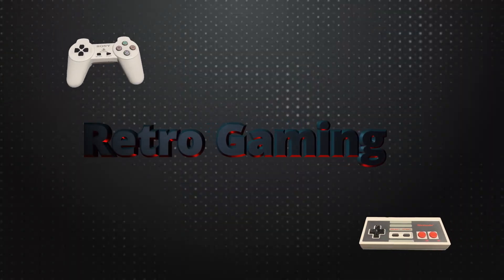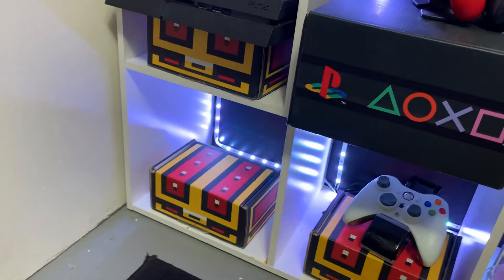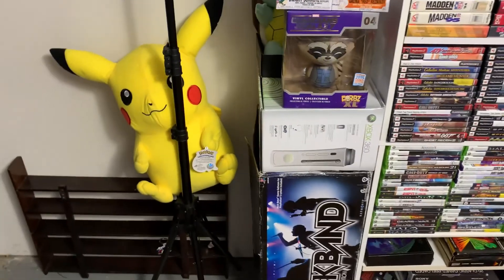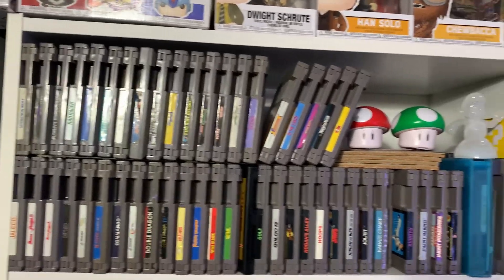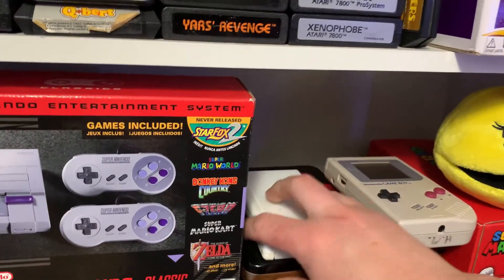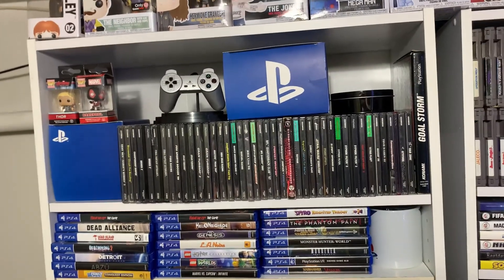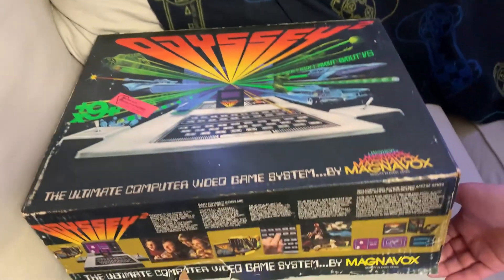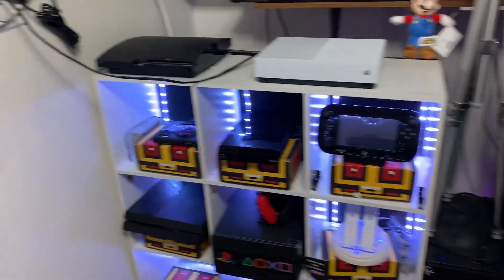Dork Den Tour: Part 1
Ever wonder where all the magic happens? We invite you to enjoy a guided tour of our Dork Den. This part 1 video will give you a sneak peak of our game collection, consoles, and stream area!